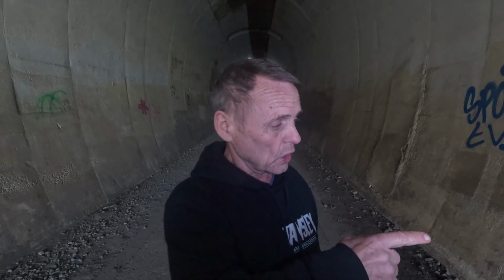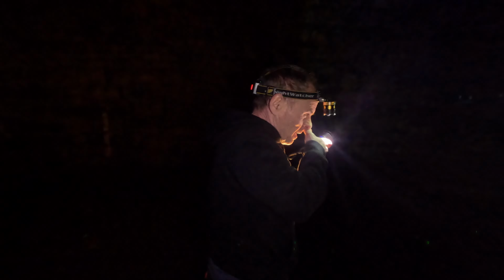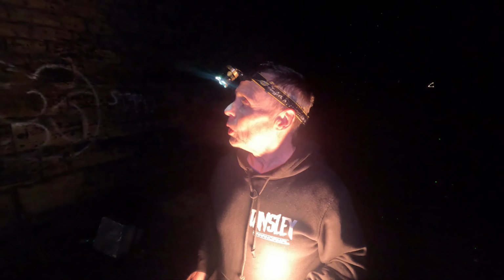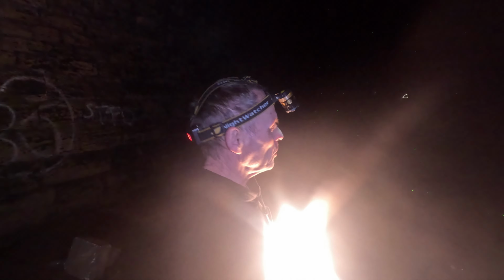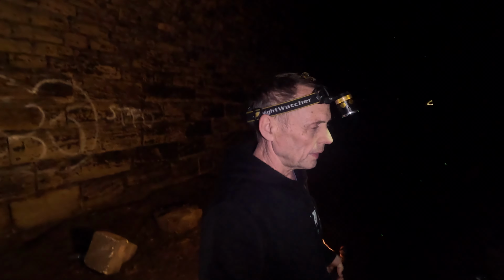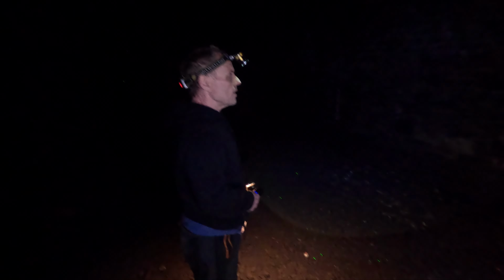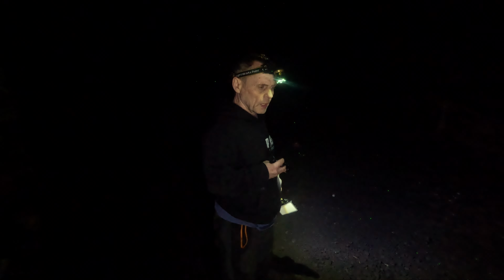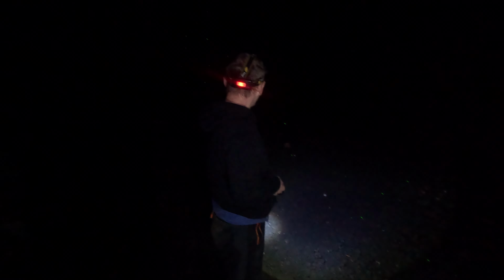Ye Olde Thurgoland Tunnel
Tonight, we visit Thurgoland's parent tunnel that was built in the 19th century and still stands in a derelict condition next to the rebuilt tunnel. Both are no longer in use, most ghost hunters visit the tunnel built in 1948 not knowing the old tunnel stands yards beside it, which is known to be active.

Tansley Paranormal get access into the 18th century tunnel to check out what still lurks after 200 years